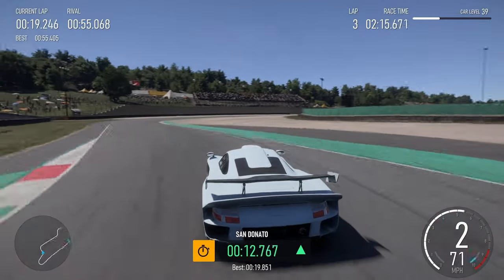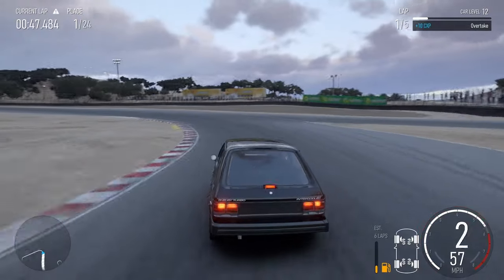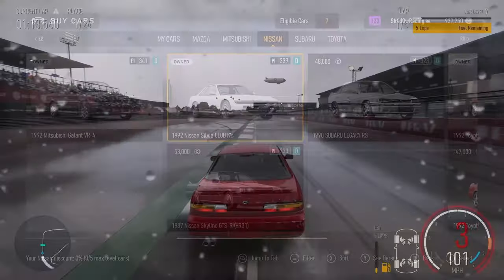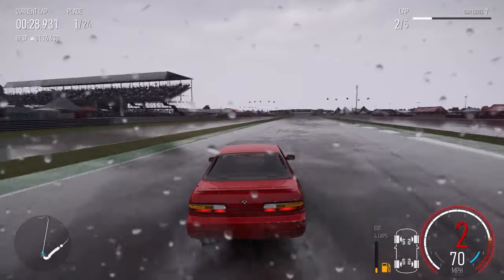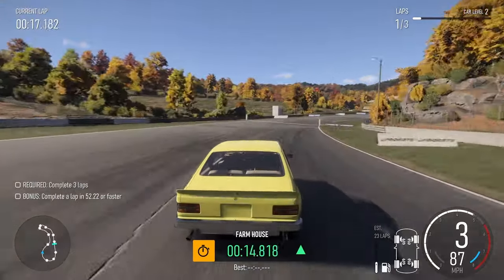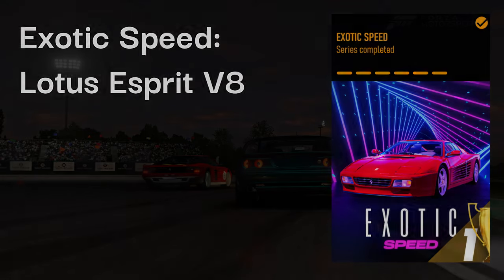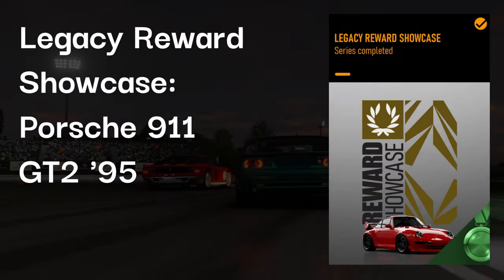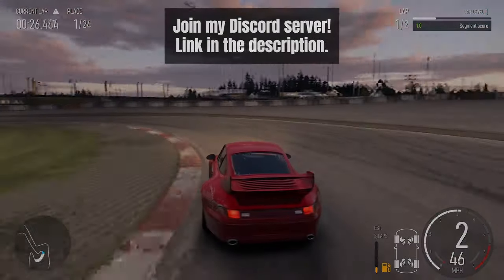The Best Car for Each Series in Legacy Tour - Forza Motorsport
In the New Forza Motorsport, if you want to be able to Win every Legacy Tour Championship in the Forza Builders Cup, without too much effort, it is important you always choose the right Car. So I've put together this video of the Best Car for Each Legacy Tour Championship, in Forza Motorsport.